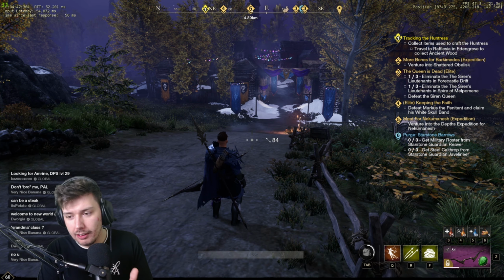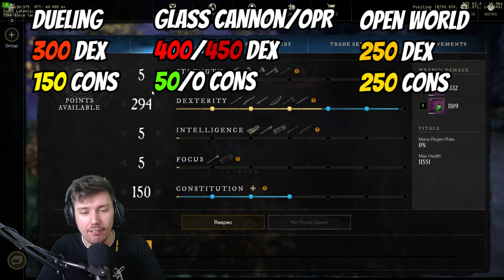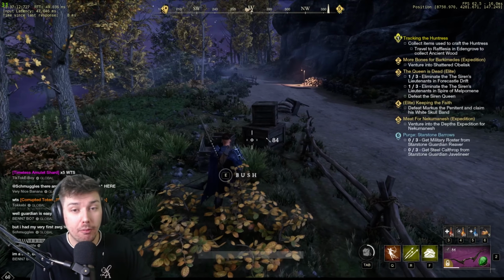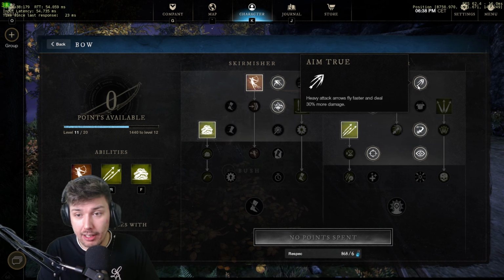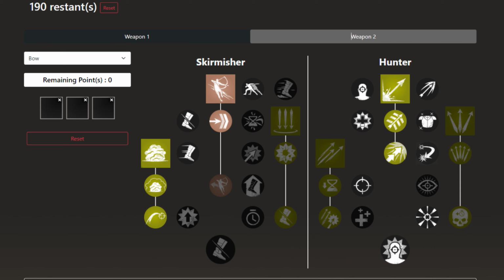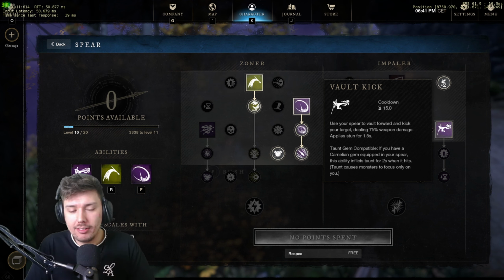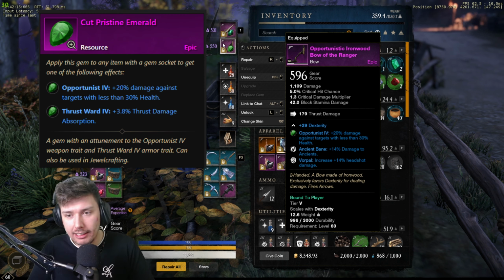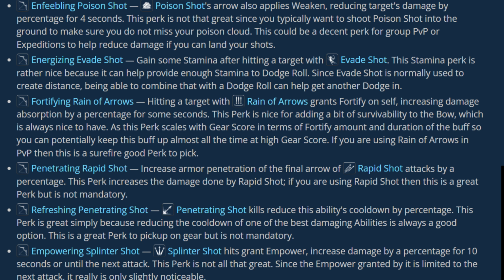New World - Bow & Spear Build PVP and PVE 🏹🏹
Welcome to the world of Aternum let's see what this place has so offer, And discuss some matters of top tips for pvp!

00:00 - Intro
00:40 - Attributes
03:07 - Armor Type
05:30 - Weapon Abilities
07:20 - Gems
09:07 - Weapon Perks